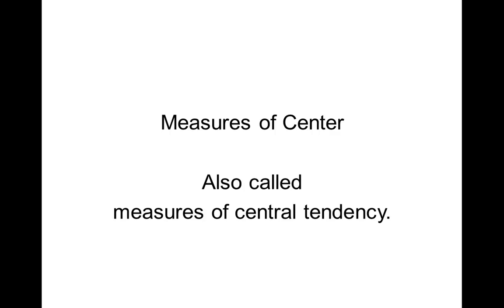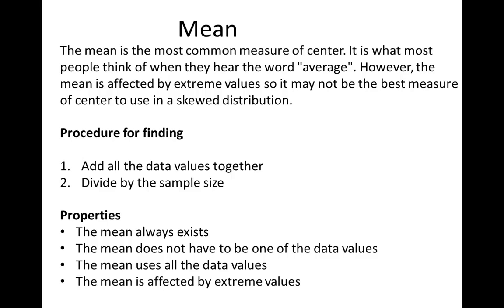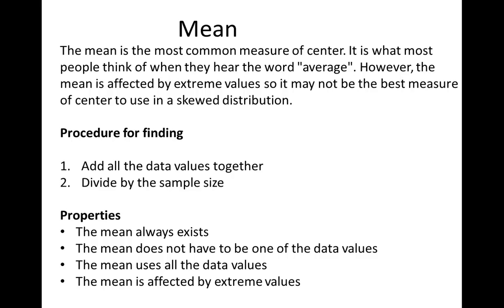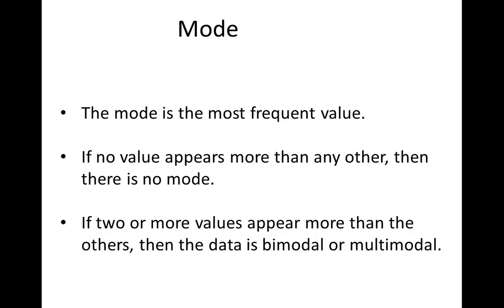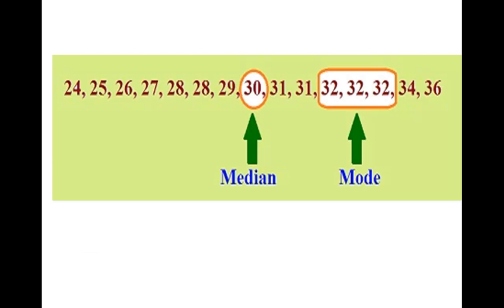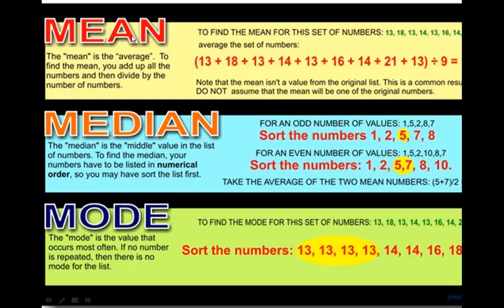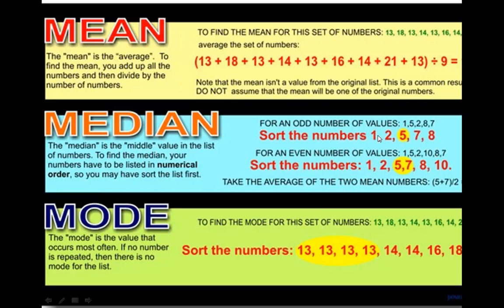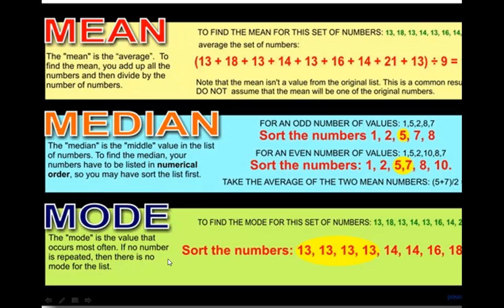Math 189 LP2